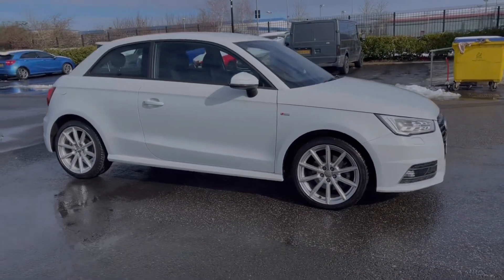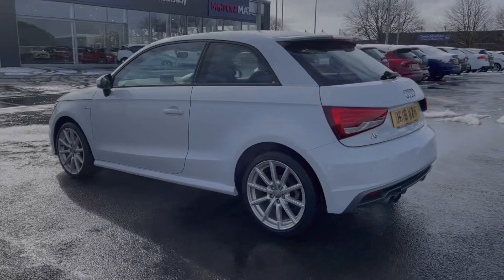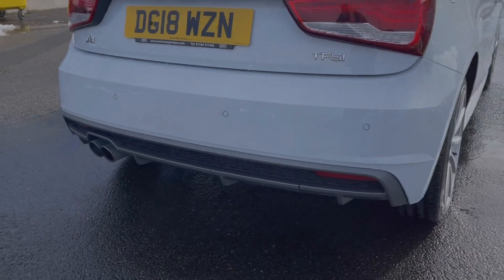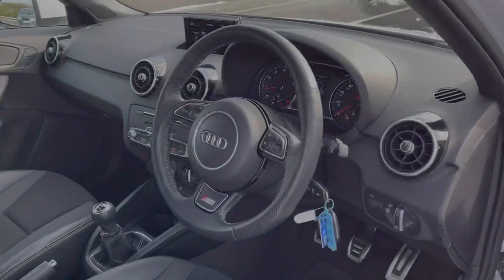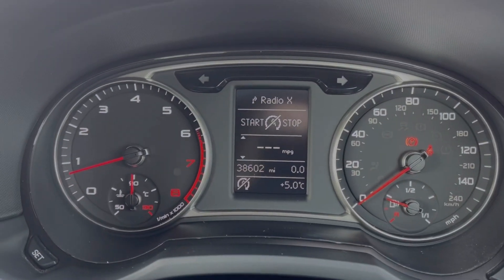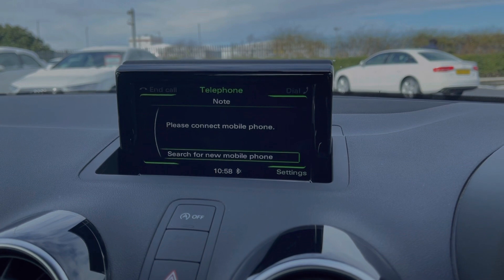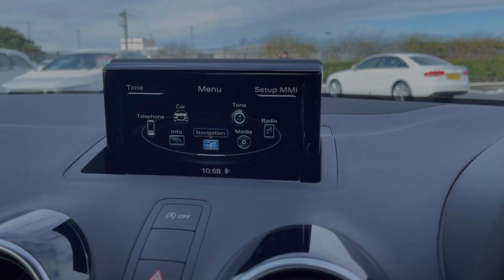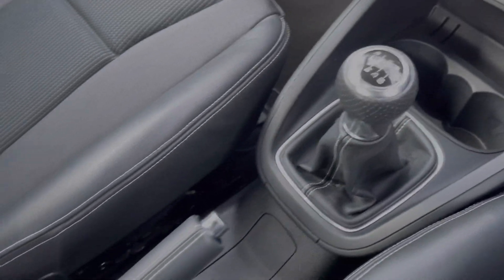Approved Used Audi A1 1.4 TFSI CoD S line | Motor Match Chester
Just into our stock, this 2018 Audi A1 1.4 TFSI CoD S line in Ibis White, is now available for sale from Chester.
Reg number: DG18 WZN
Fuel: 1.4L Petrol
Transmission: Manual
Mileage: 38,592 miles

Some top features on this car include:
Cruise control
Satellite navigation
Bluetooth interface